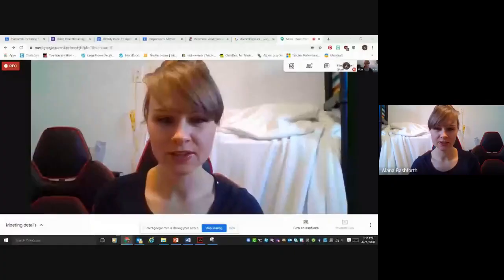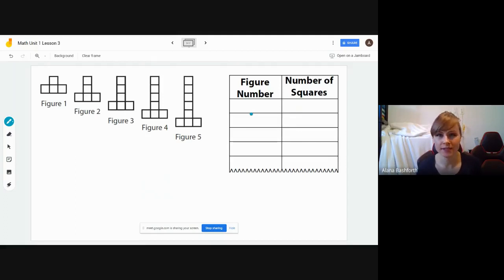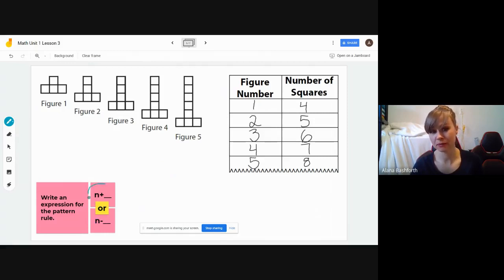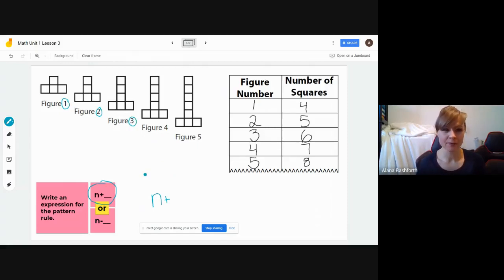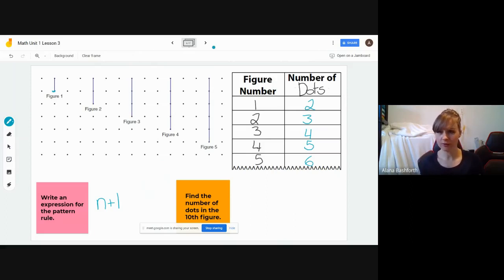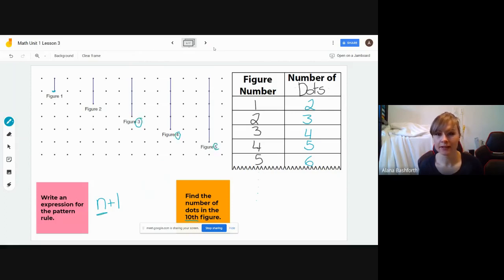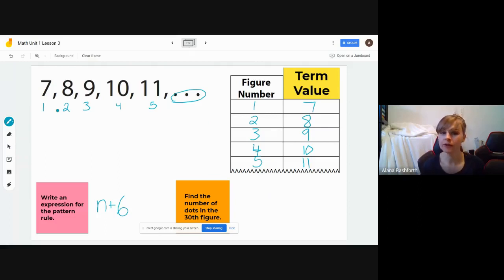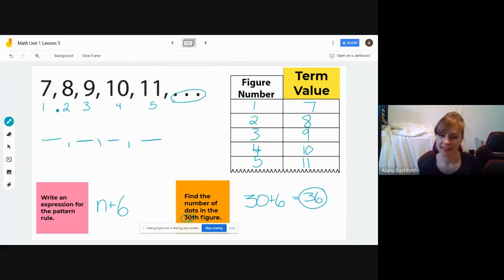Using variables to write expressions for pattern rules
Math Makes Sense lesson for Grade 5, Unit 1, Lessons 3 and 5.